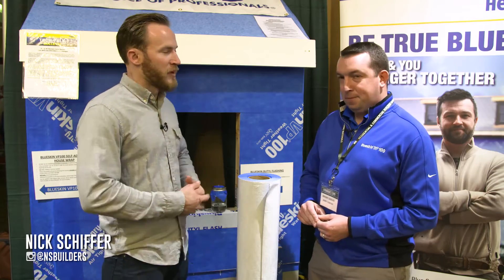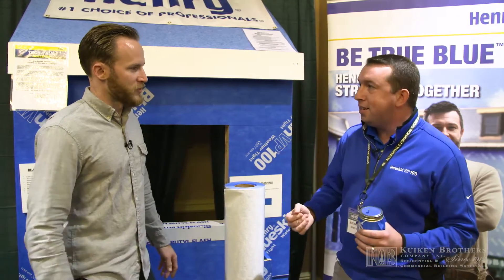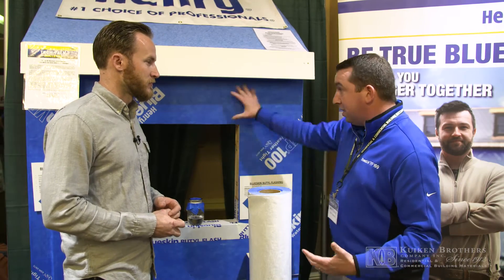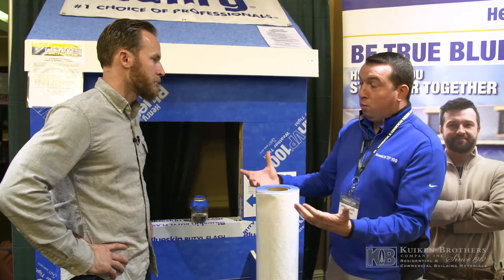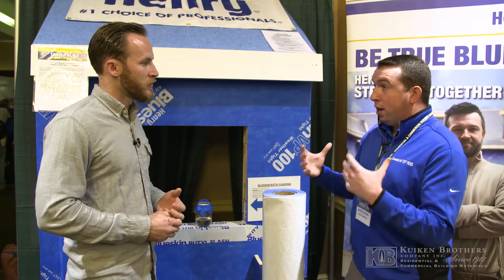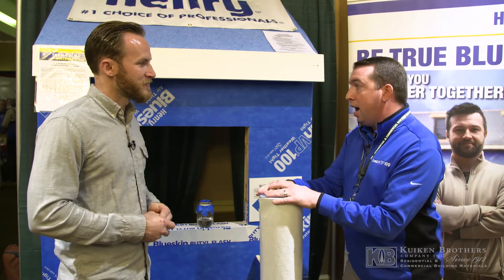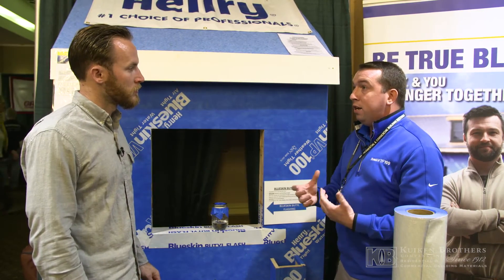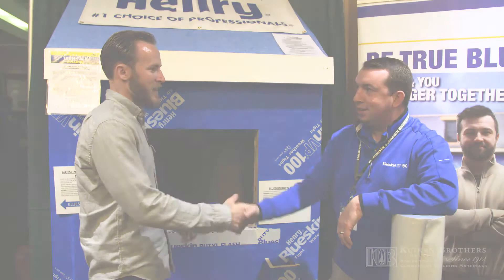Henry BlueSkin VP100 Interview with Nick Schiffer @nsbuilders - Available at Kuiken Brothers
This next generation vapor permeable air barrier picks up where traditional polymeric wraps leave off. Ideal for wood frame construction, Henry BlueskinVP100 is a fully adhered, peel-n-stick system that eliminates air leakage while functioning as a water-resistant barrier and rain barrier.

Features & Benefits

- Increases building longevity by providing greater moisture and water protection than traditional water-resistant barriers
- Enhances occupant comfort by eliminating drafts
- Improves building thermal performance for reduced energy costs
- Improves air quality by helping to reduce mold proliferation
- Installs easily with common hand tools